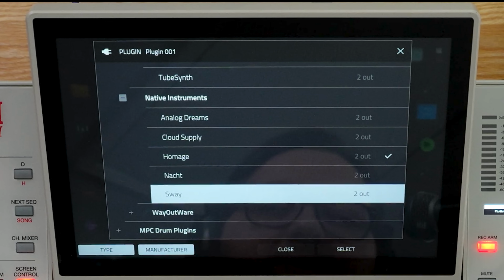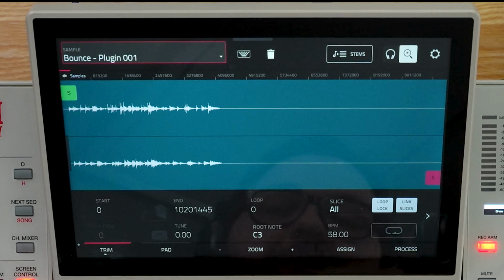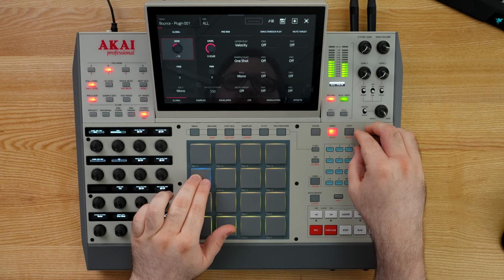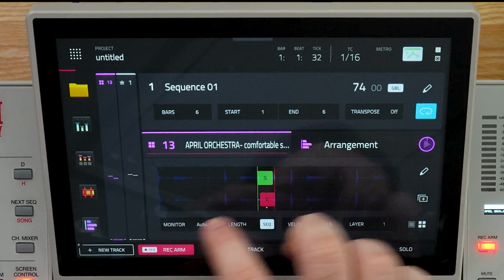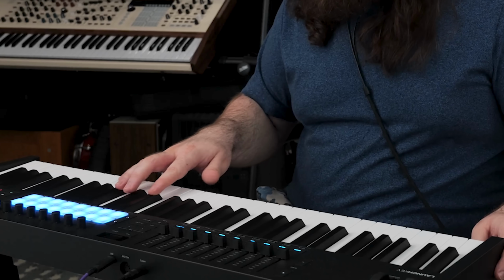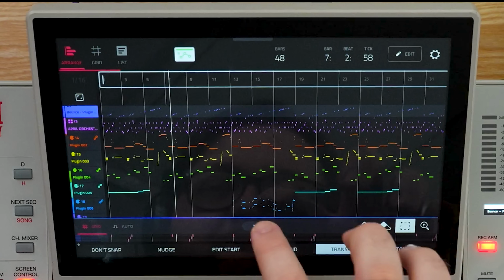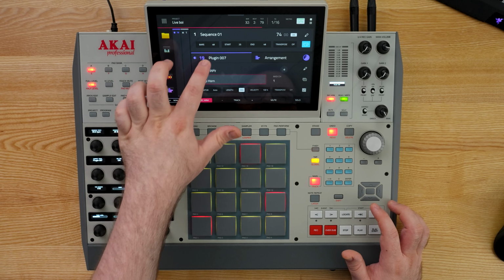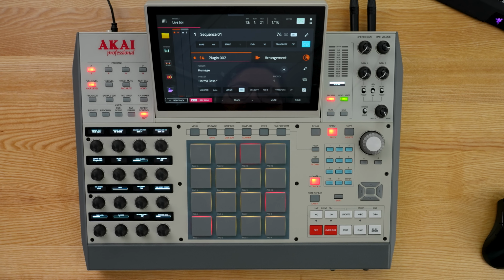You Won't Need ANYTHING Else.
Editing: Schnoodle - @schnoodlevideo